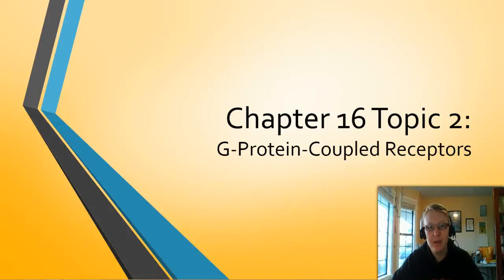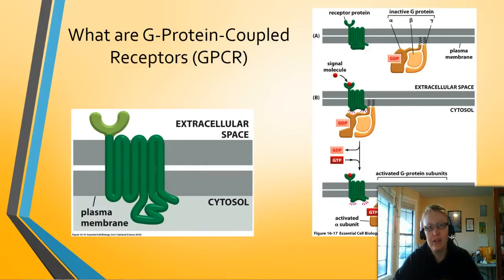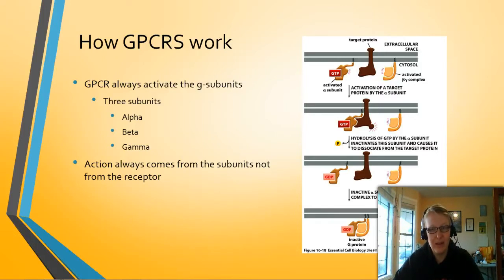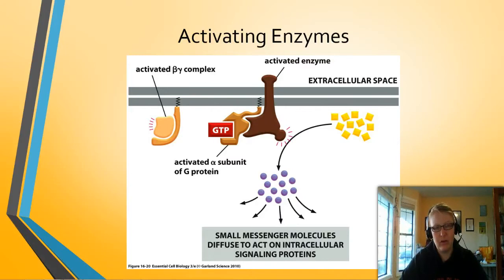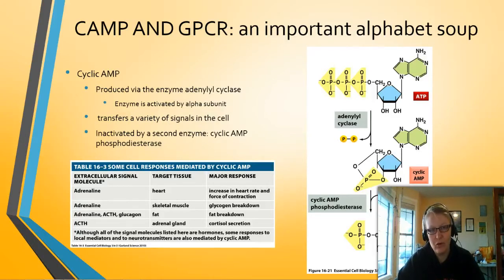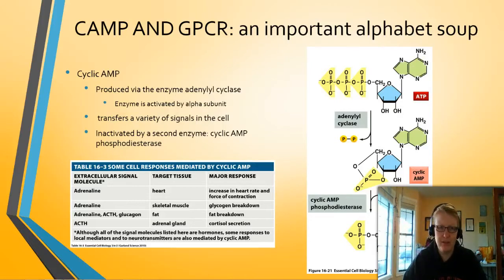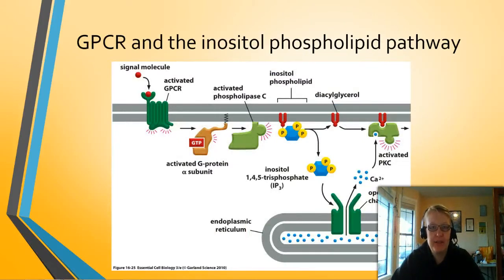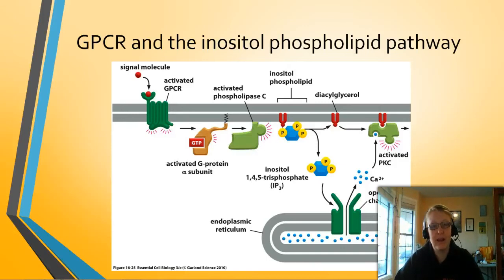B204: Chapter 16 Part 2 FA16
GPCRs